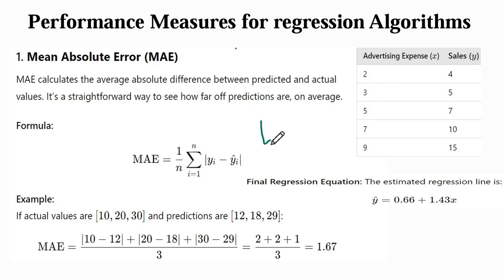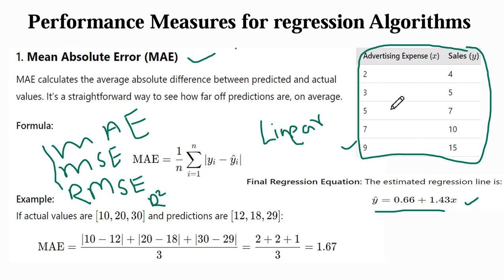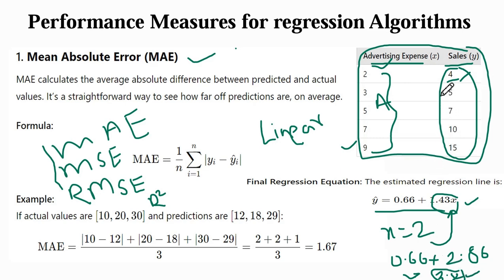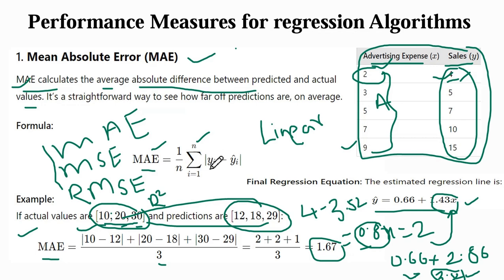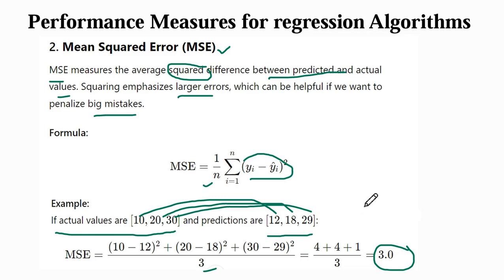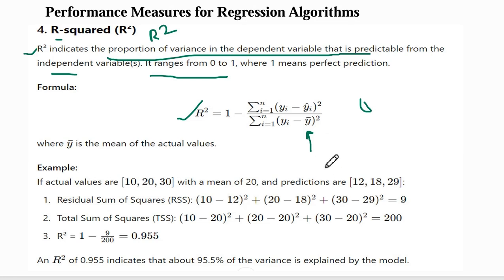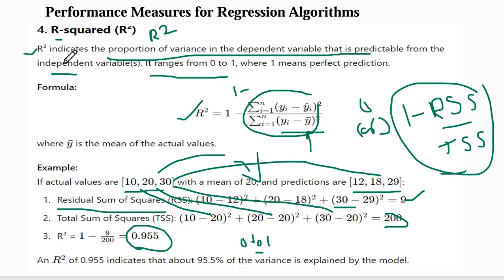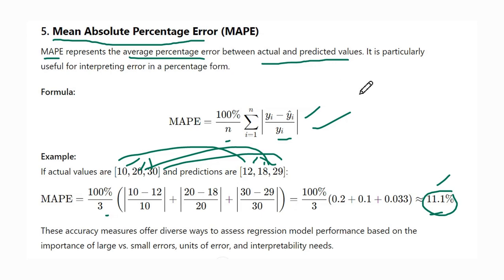18. Metrics to evaluate Performance of Regression Model